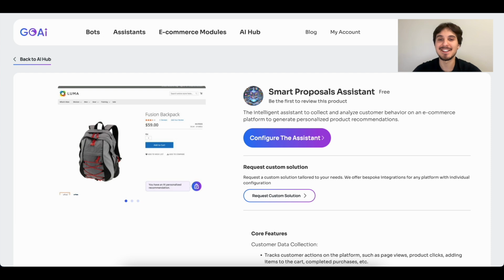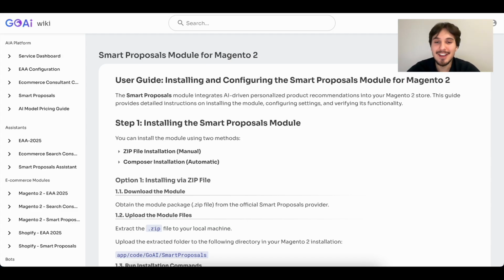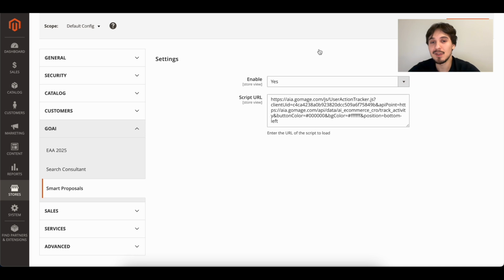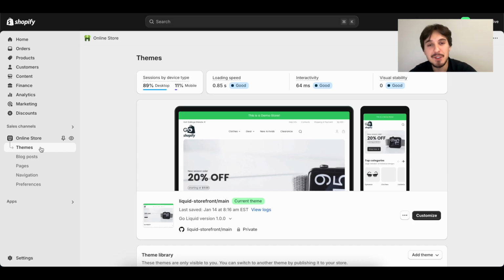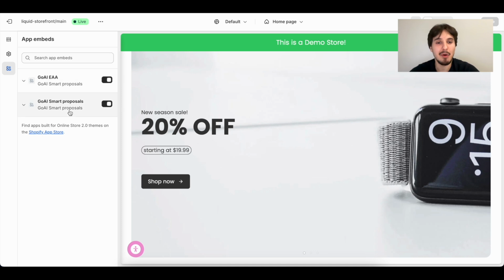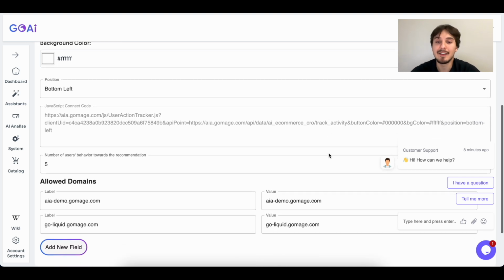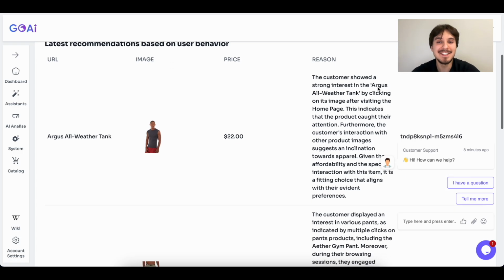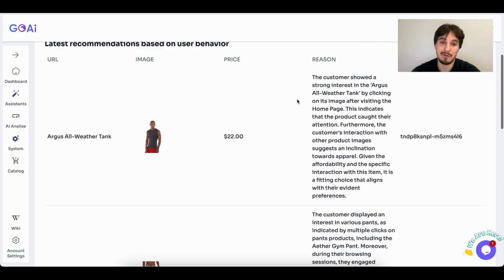Transform Your E-Commerce with the Smart Proposals Assistant: A Step-by-Step Guide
Discover how the Smart Proposals Assistant can transform your e-commerce store with personalized, data-driven product recommendations. In this video, we’ll show you how this clever tool works, guide you through the installation process for Magento 2 and Shopify, and explain how it uses advanced AI and machine learning to boost conversions and enhance customer satisfaction.

Learn how to:
1. Install and configure the Smart Proposals Assistant on your platform.
2. Customize its visual and functional settings to match your store’s needs.
3. Track performance with integrated analytics for smarter decision-making.